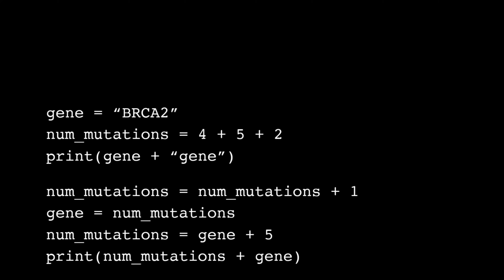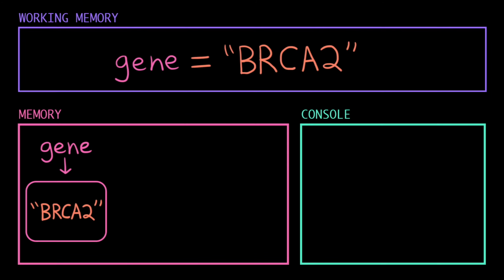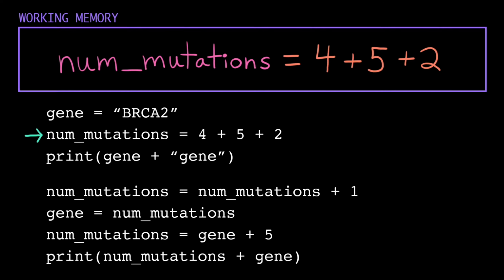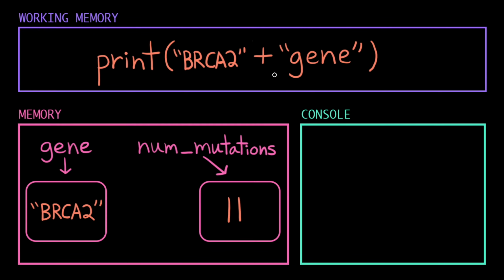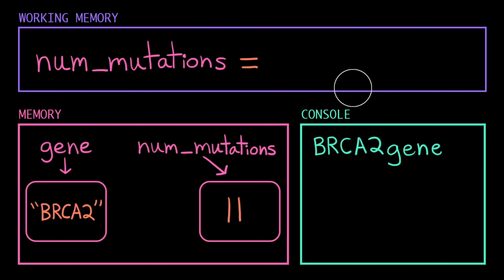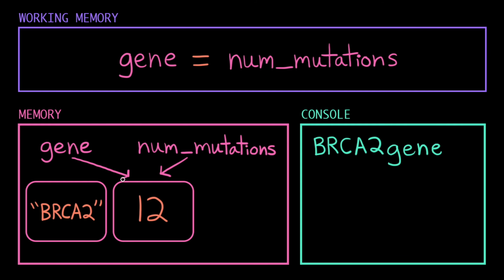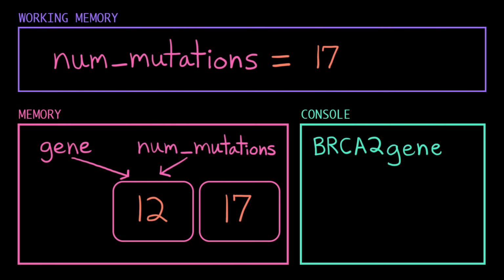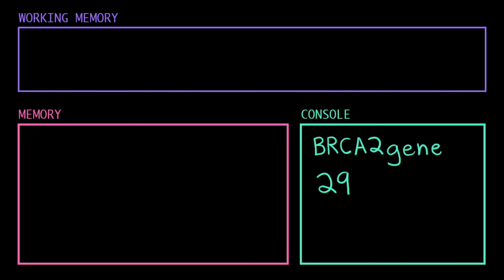Tracing variables | Intro to CS - Python | Khan Academy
Trace a program with variables to understand how the computer interprets assignment statements, variable accesses, and variable expressions.

TIMESTAMPS:
00:00 - 01:15 : gene = "BRCA2"
01:16 - 01:59 : num_mutations = 4 + 5 + 2
02:00 - 02:51 : print(gene + "gene")
02:52 - 03:45 : num_mutations = num_mutations + 1
03:46 - 04:30 : gene = num_mutations
04:31 - 05:09 : num_mutations = gene + 5
05:10 - 05:32 : print(num_mutations + gene)
05:33 - 05:46: program termination